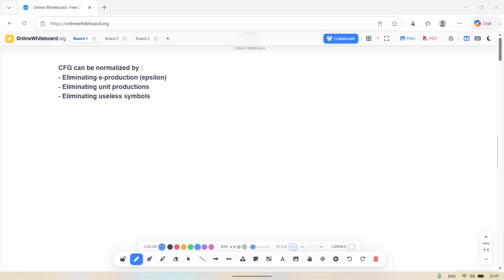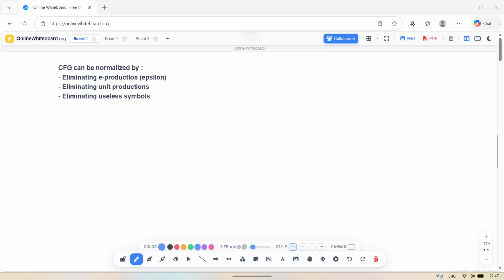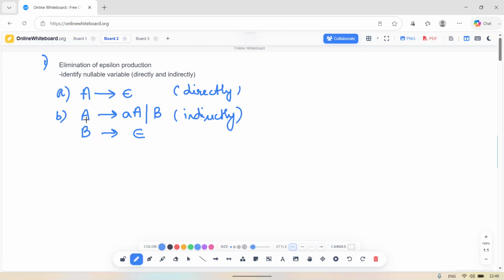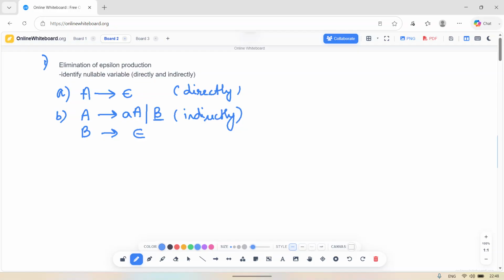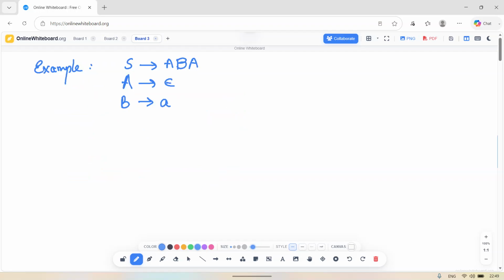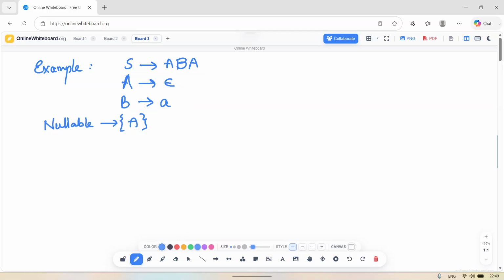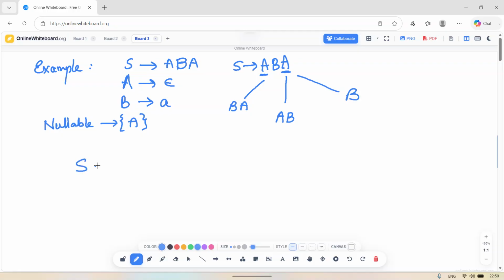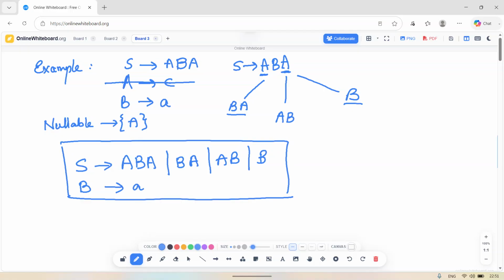CFG normalization - eliminate epsilon production part 1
normalize CFG by removing epsilon production